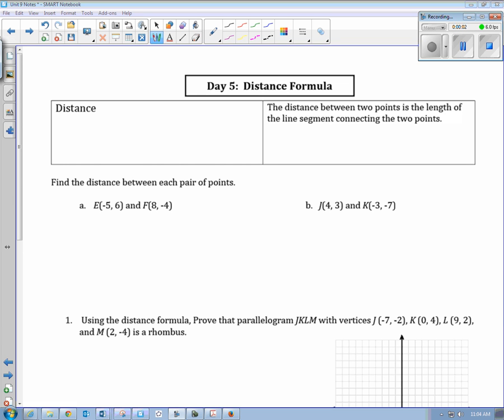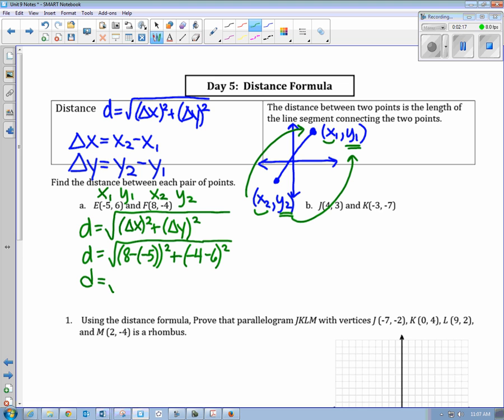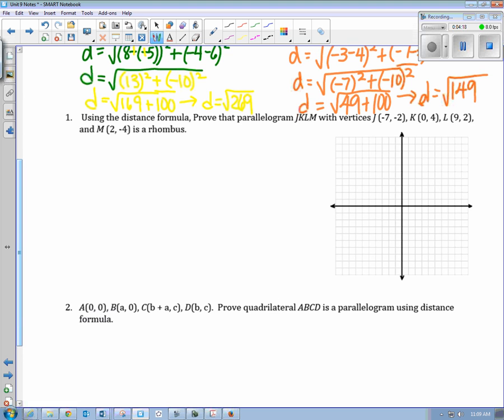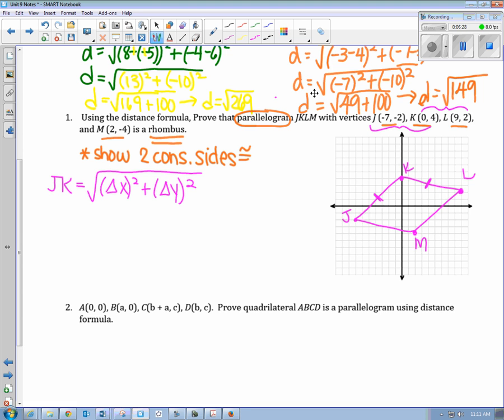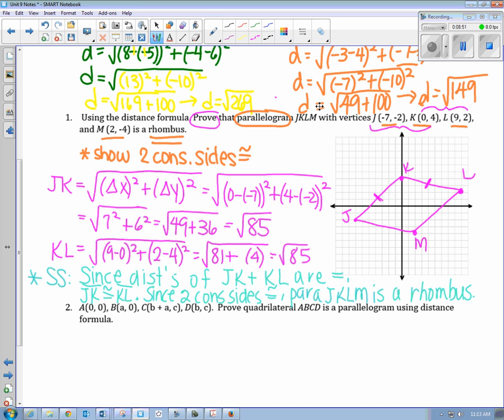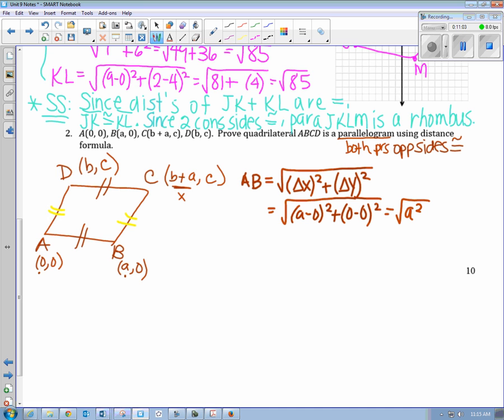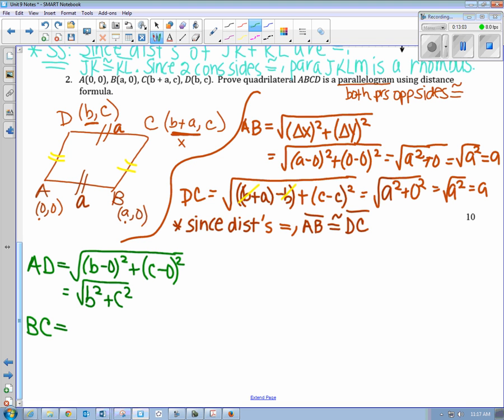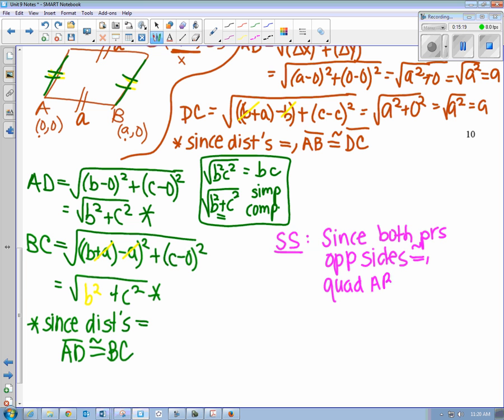Unit 9 Day 5 Distance Formula